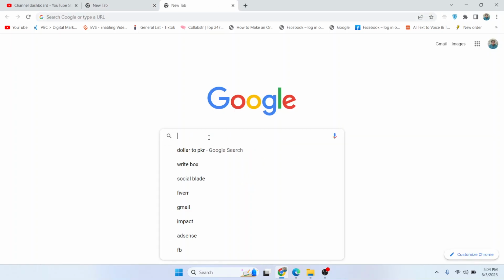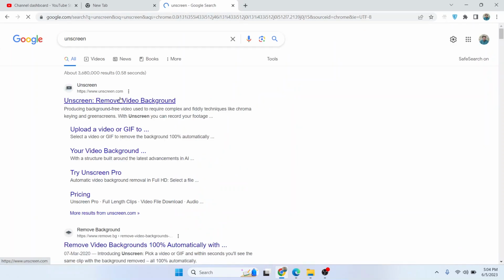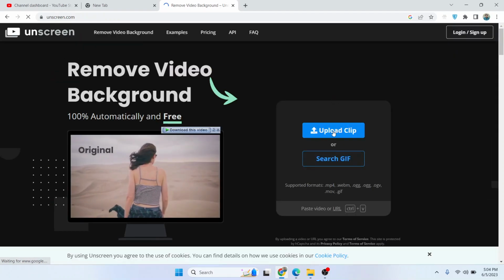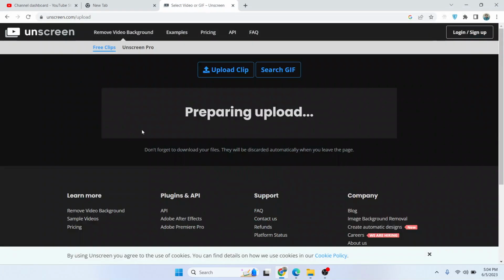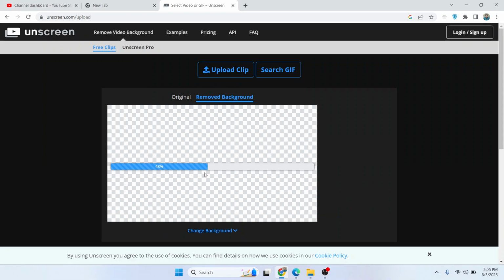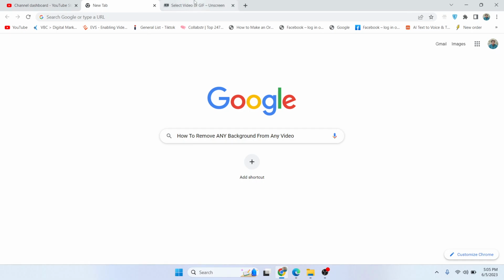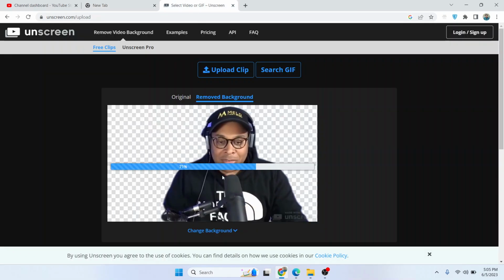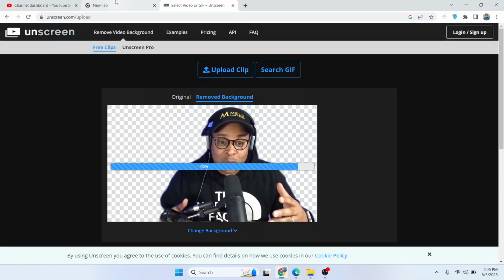How To Remove ANY Background From Any Video